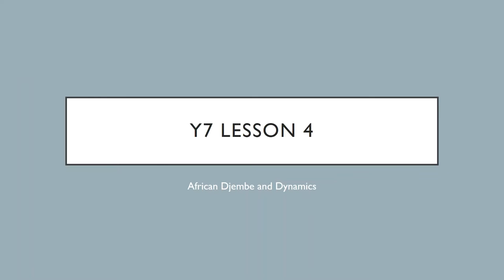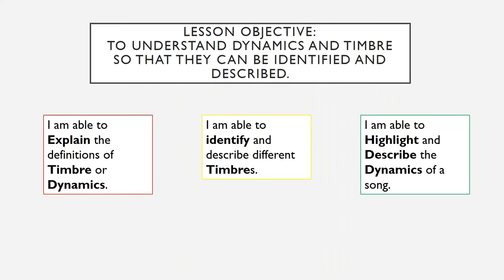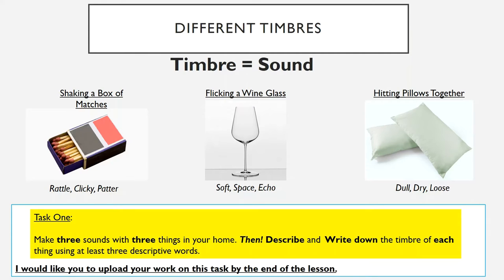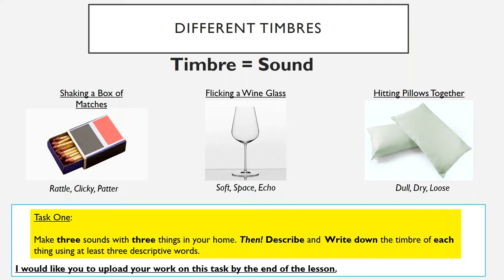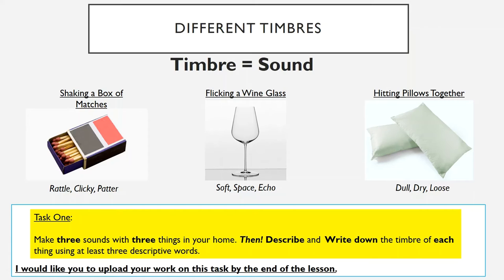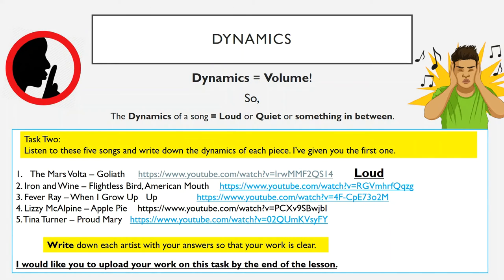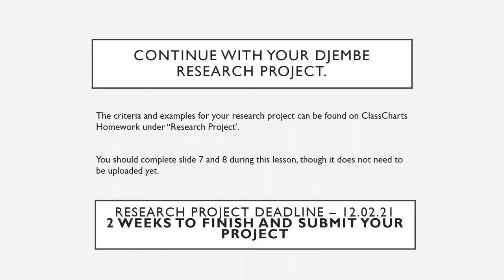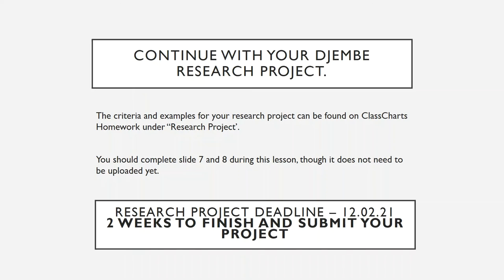Music - Y7 Lesson 4 African Djembe and Dynamics